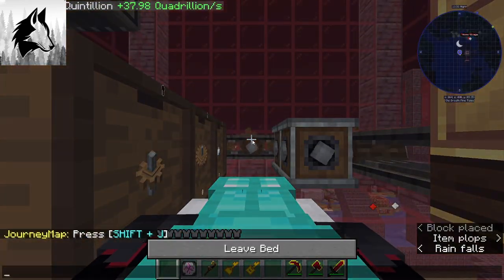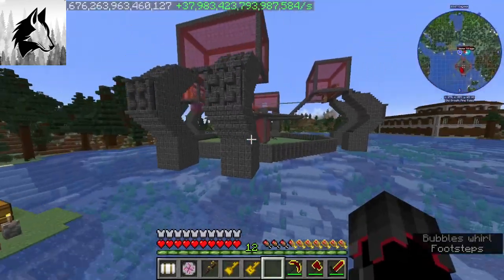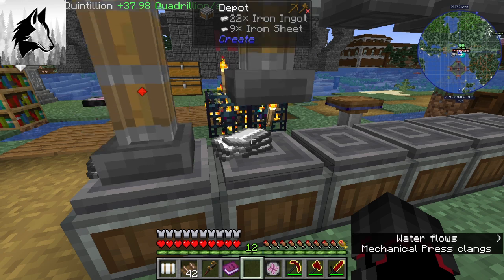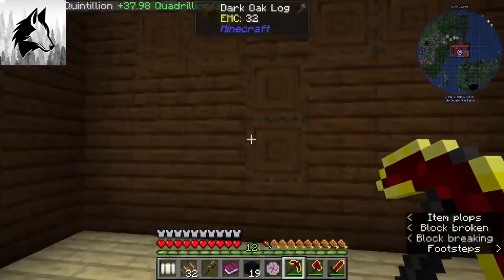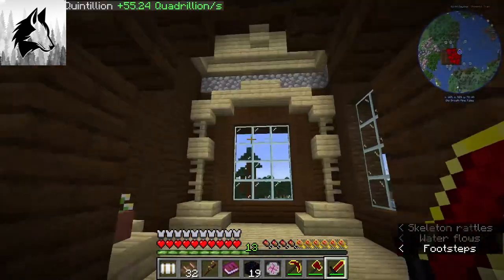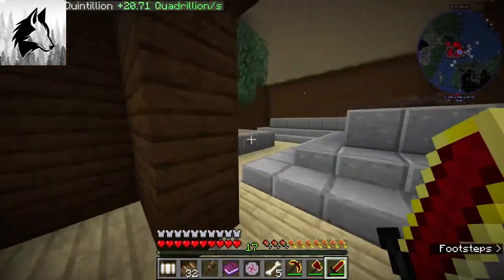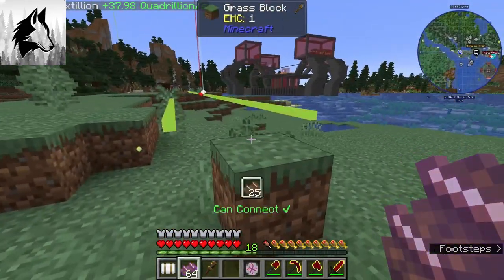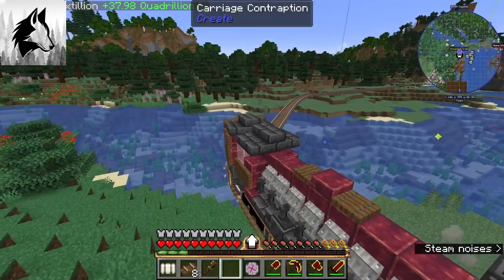Our First Train and Train Station | The Minecraft Project S1E7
In this episode I made our first Train and even made our First Train Station in the Woodland Mansion. Soon we will have an empire of Trains going all around this world to conquer it for our own devices.

Flag any hateful or rude comments we are just here to have fun.